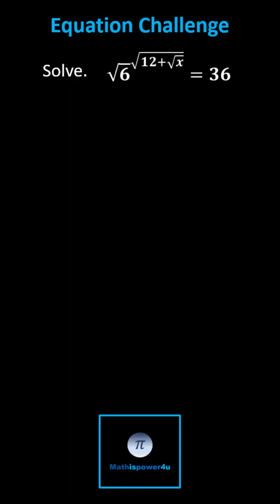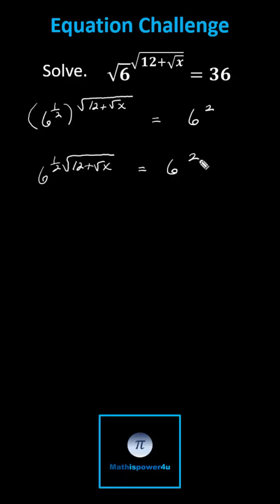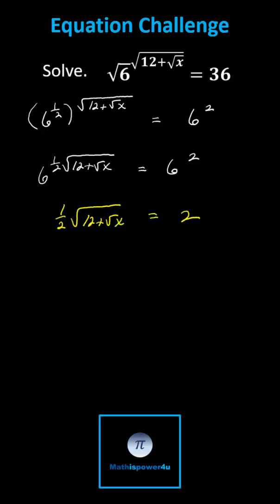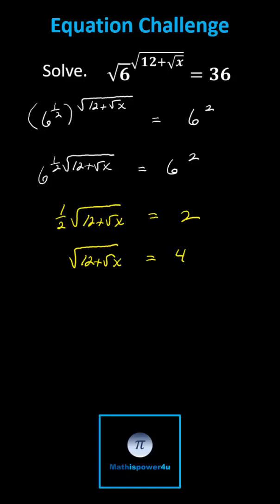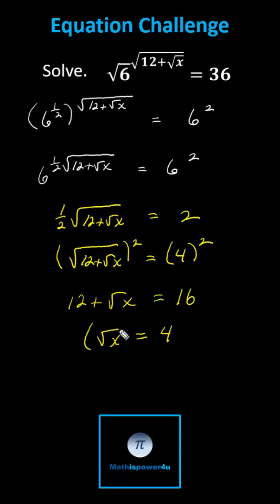Equation Challenge: Solve an Exponential Equation with Square Roots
This video explains how to solve an exponential equation.